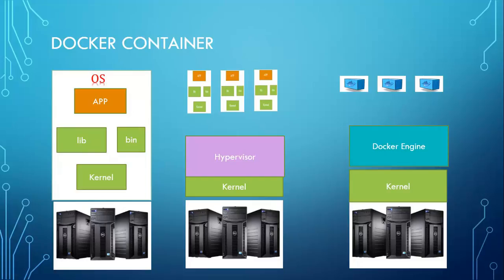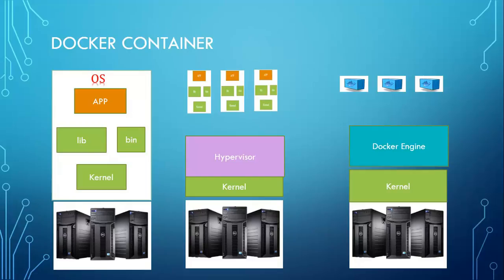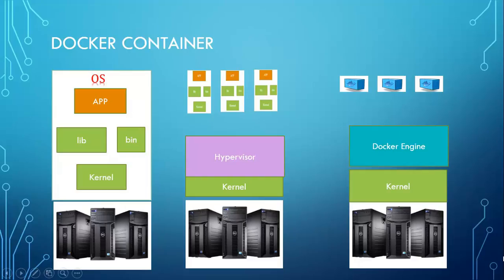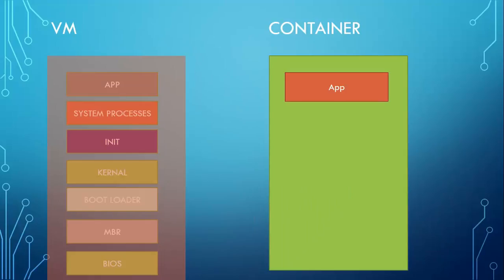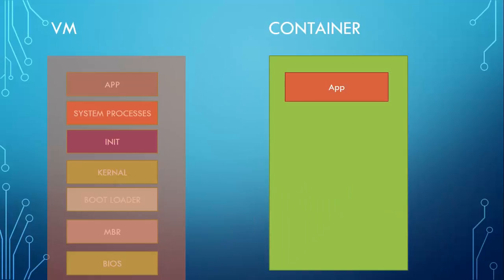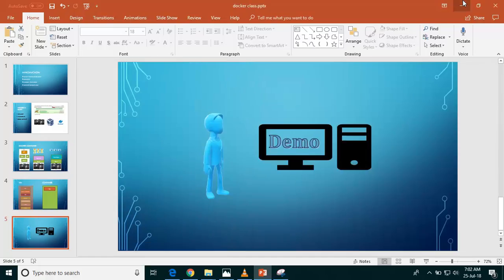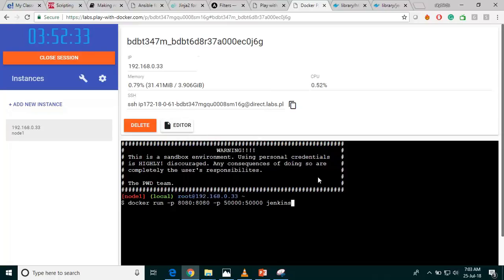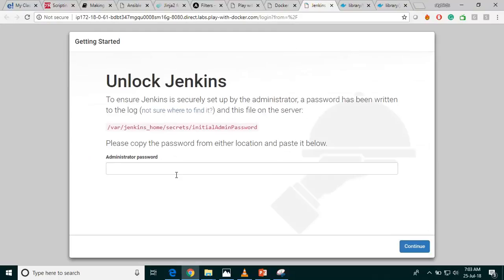3 Three Ways Containers VMs and System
Three Ways Containers VMs and System,
docker basic differents